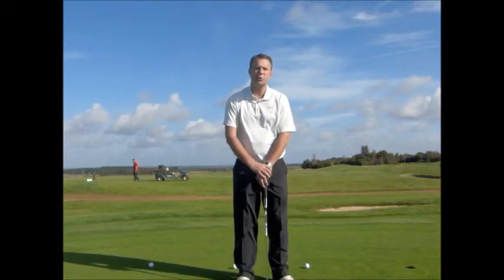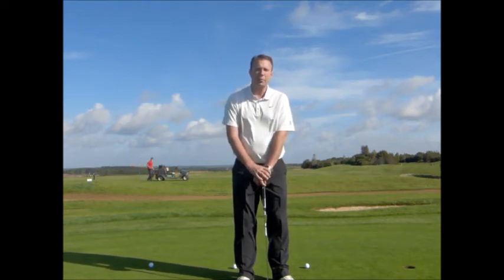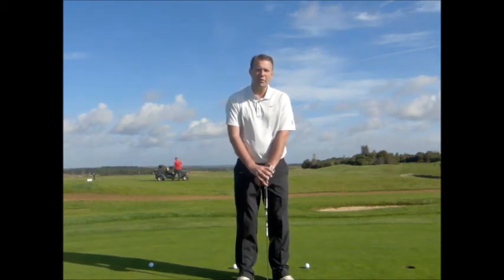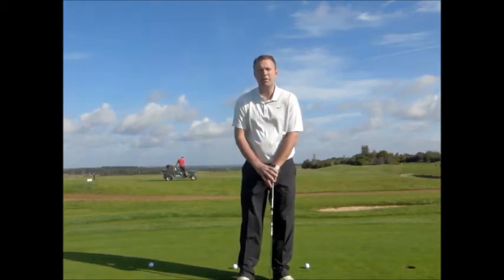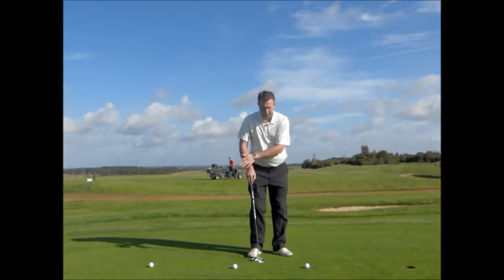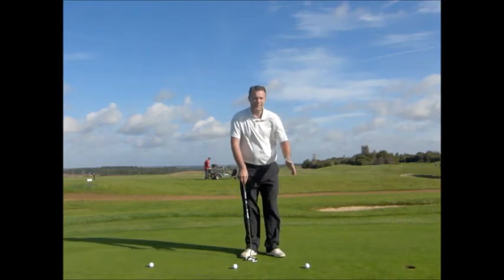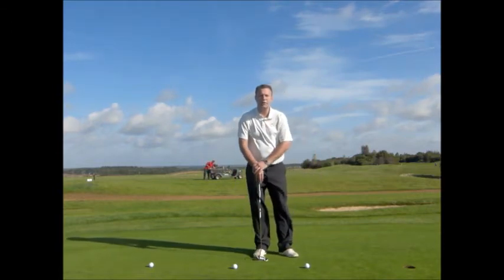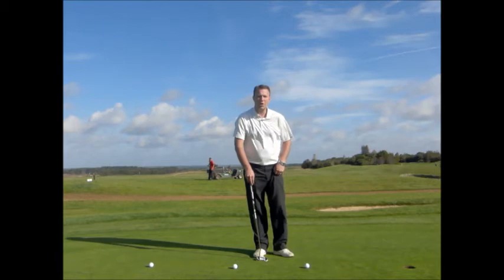The Pressure Putt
Steve Cox At The Basingstoke Golf Academy - Weybrook Park.